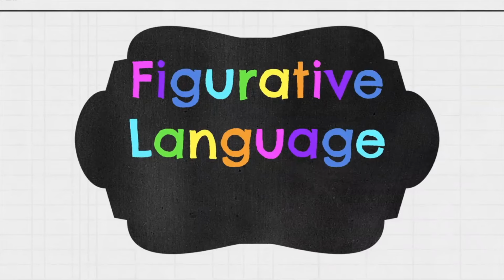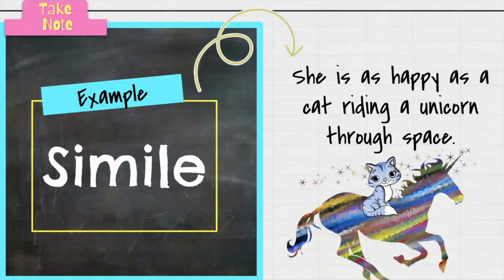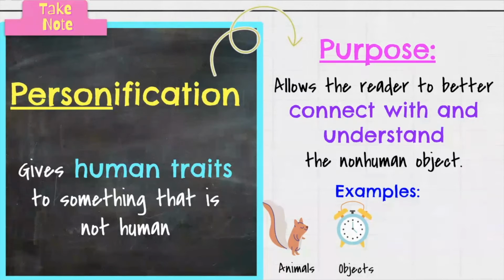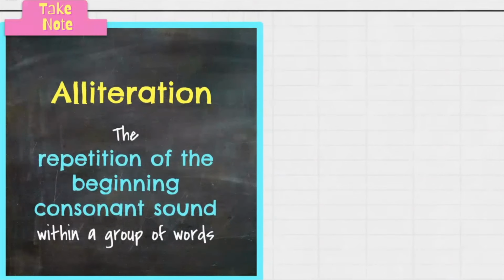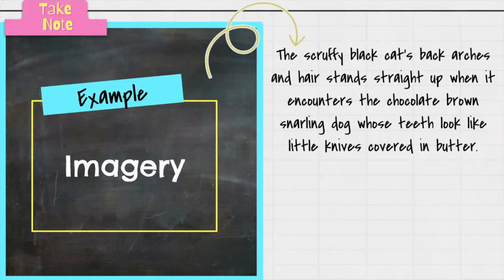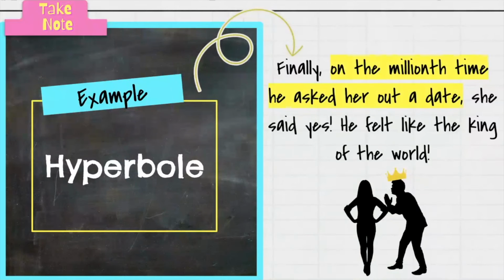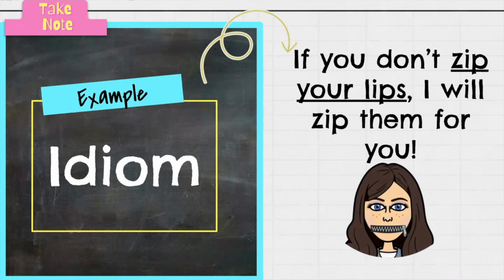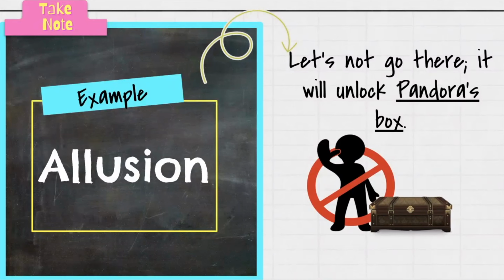Figurative Language Vocabulary, Purpose, and Examples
This video goes over 9 vocabulary words associated with figurative language: simile, metaphor, personification, onomatopoeia, alliteration, hyperbole, idiom, imagery, and allusion. The purpose for each term is explained and examples provided.

Happy Teaching!